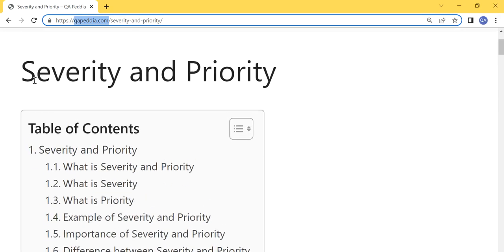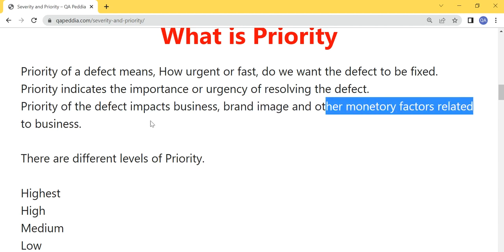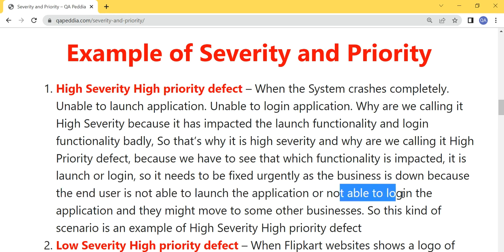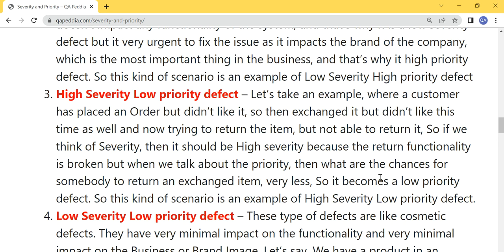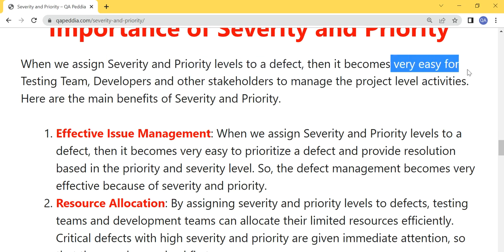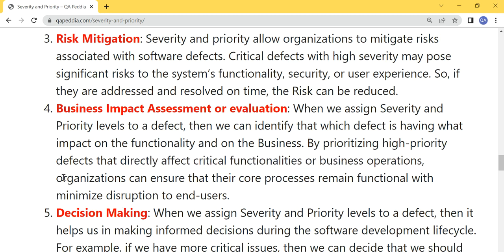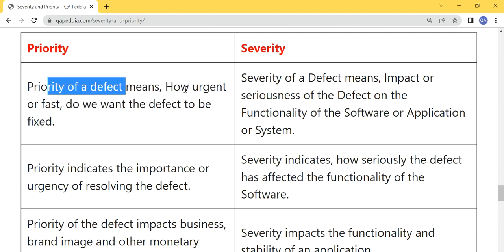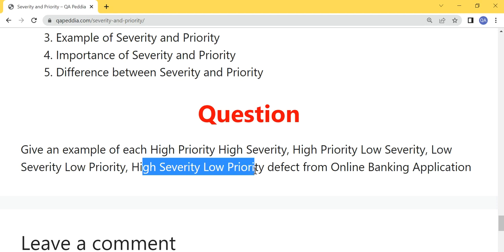What is Severity and Priority of a defect | QA Peddia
What is Severity and Priority of defect in English
What is Severity of a defect of defect in English
What is priority of a defect of defect in English
Example of Severity and Priority of defect in English
Importance of Severity and Priority of defect in English
Difference between Severity and Priority of defect in English